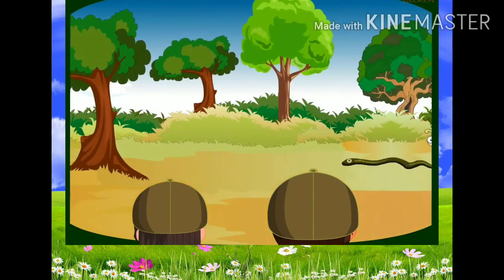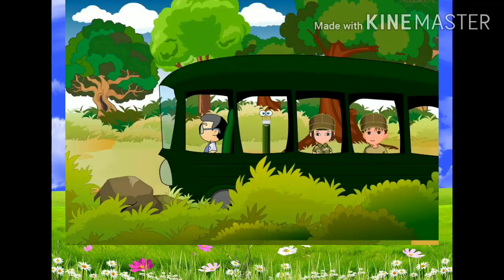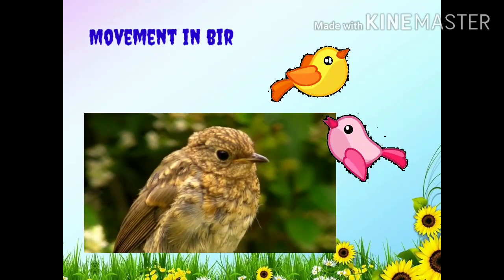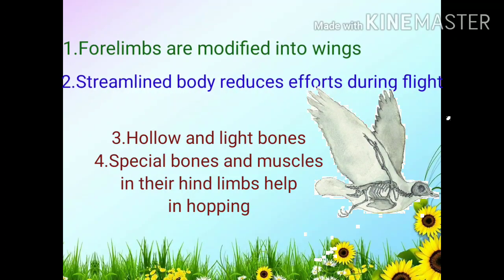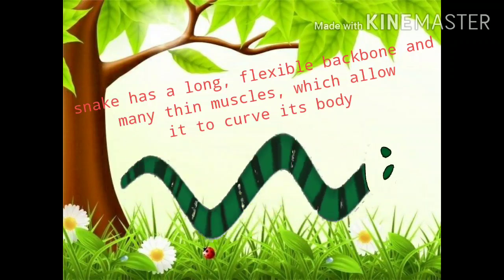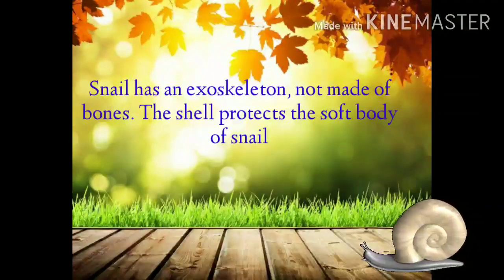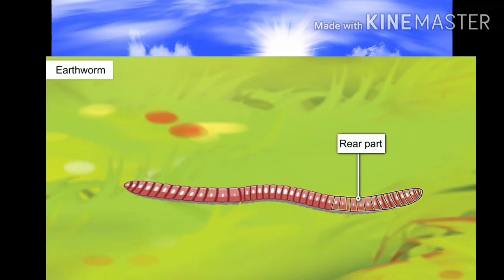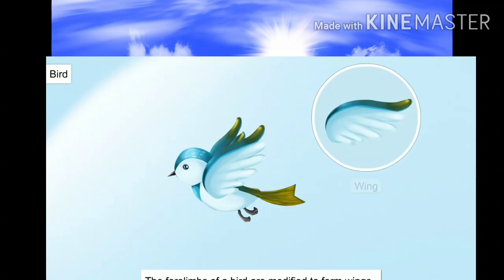Gait of animals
Rini Mitra